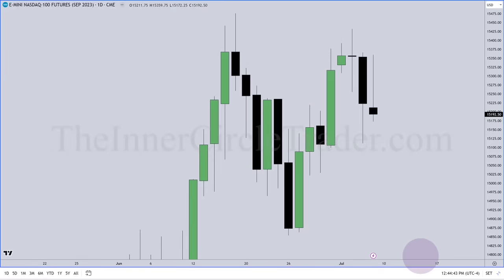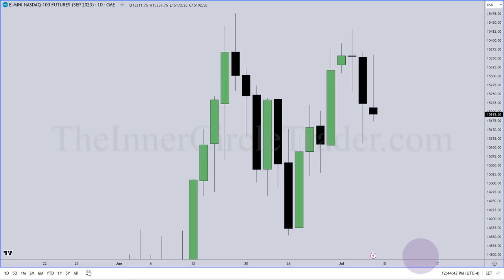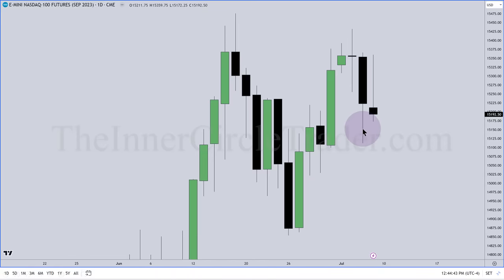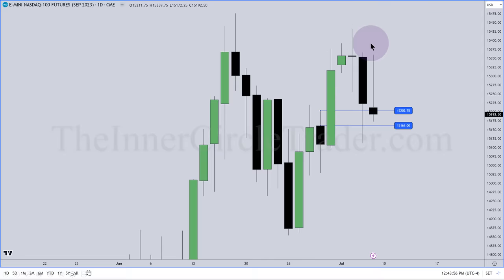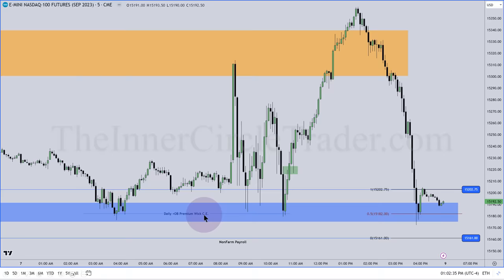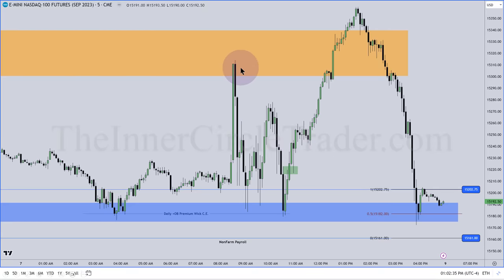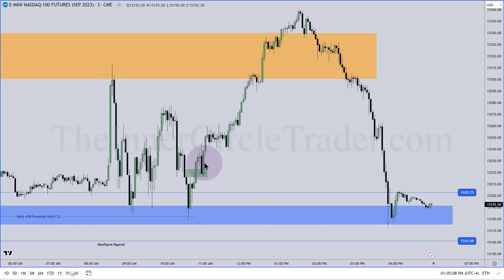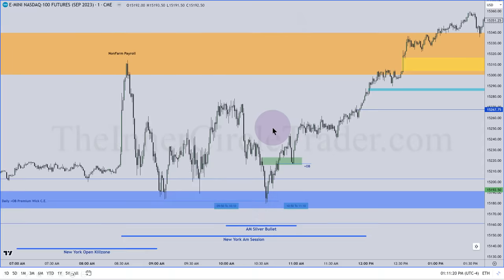ICT Mentorship 2023 - Algorithmic Price Delivery & Time Macros Intro